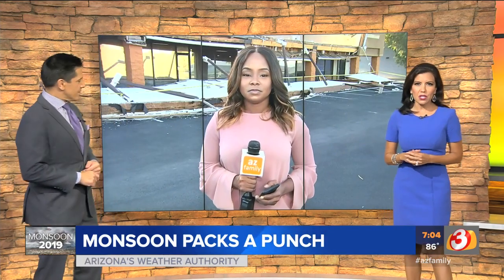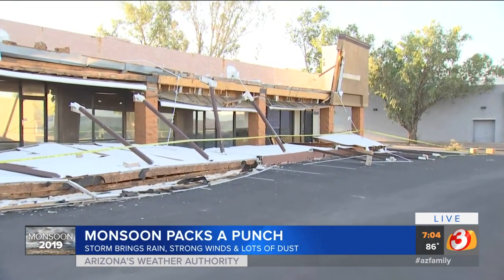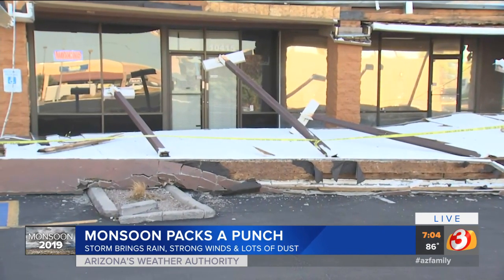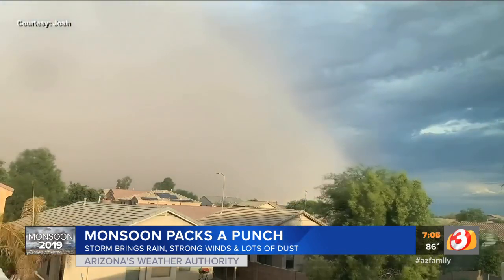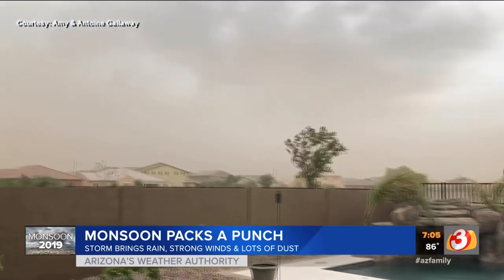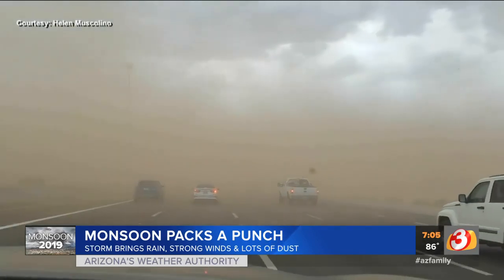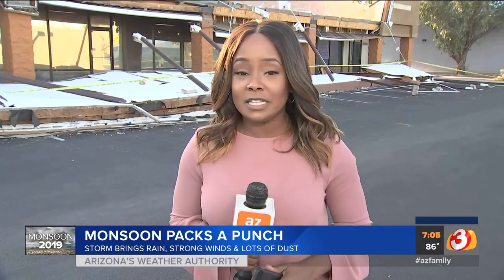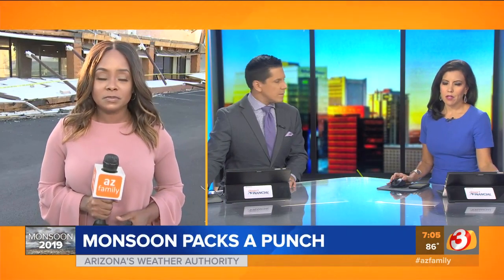Monsoon causes damage to Phoenix building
Sunday night's monsoon caused major damage to a west Phoenix building.